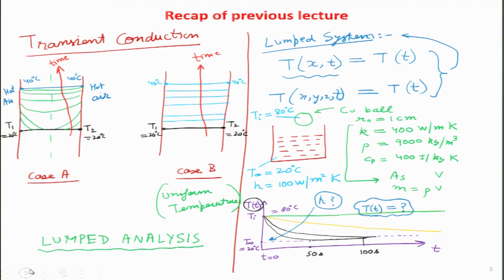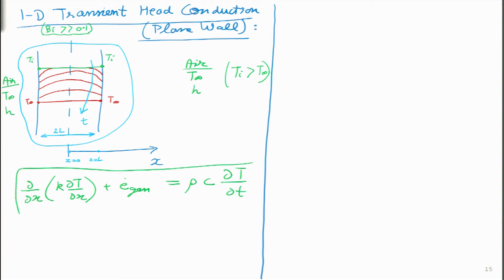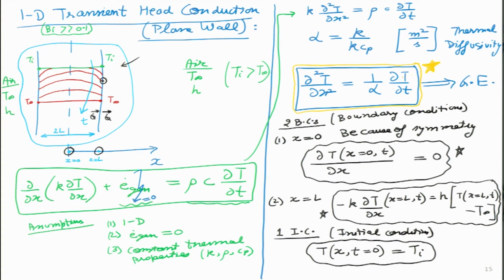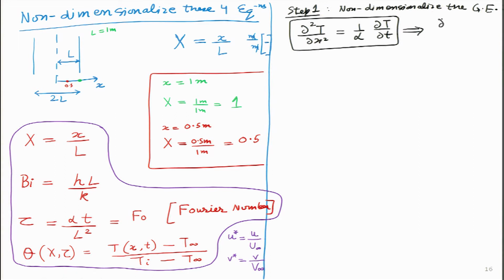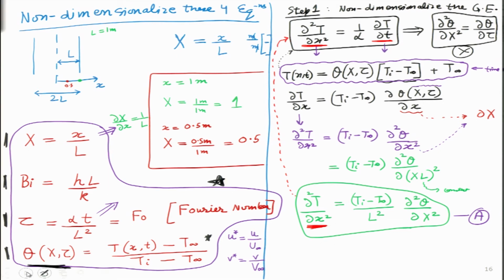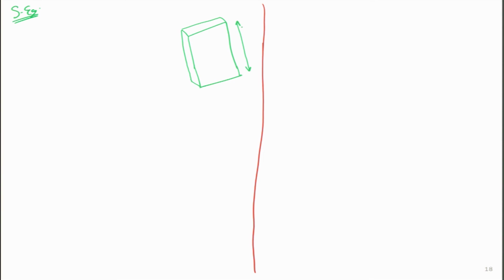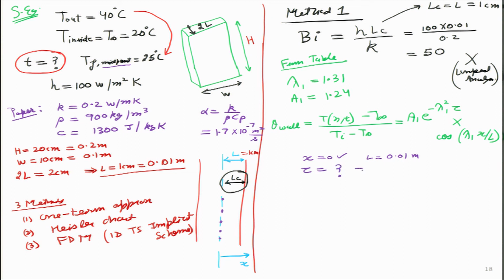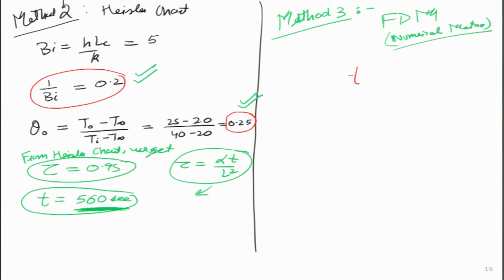Lecture 10: Transient Conduction (Part-2)